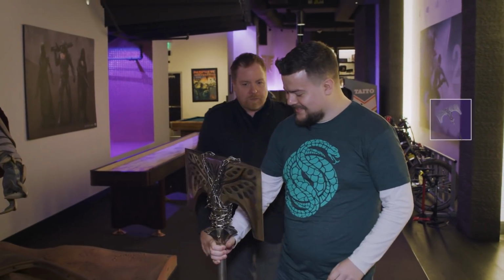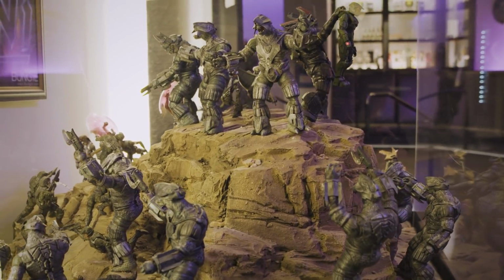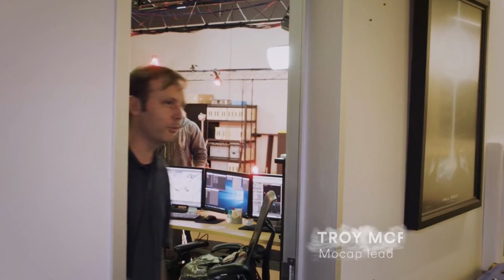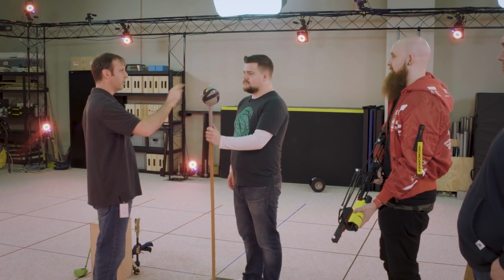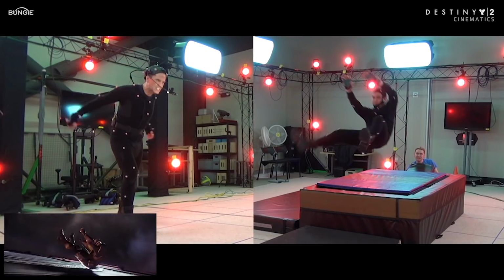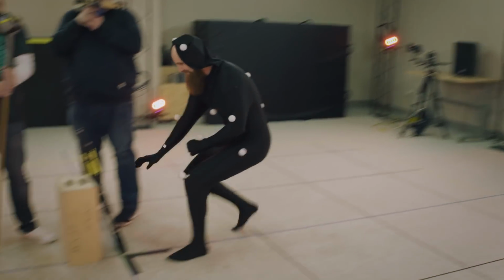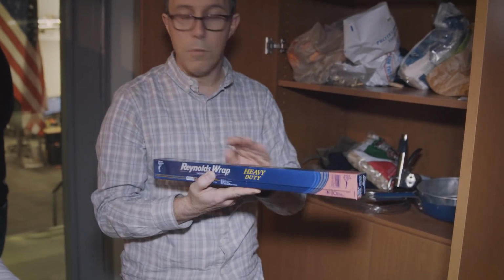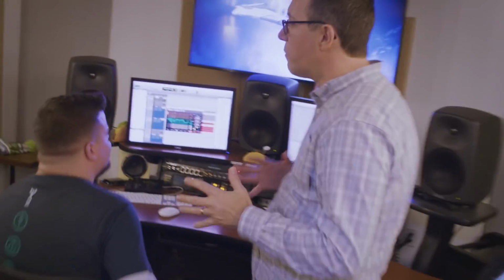Destiny 2 | Izanami Forge Exclusive Gameplay & Bungie Tour - Last Guardian Standing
Take a look at the third Izanami Forge in some exclusive Virgin Media gameplay and come behind the scenes at Bungie with me and Virgin Media's Last Guardian Standing winner Scott.